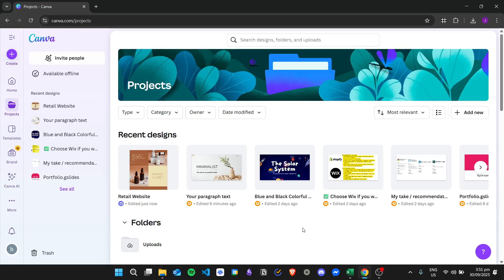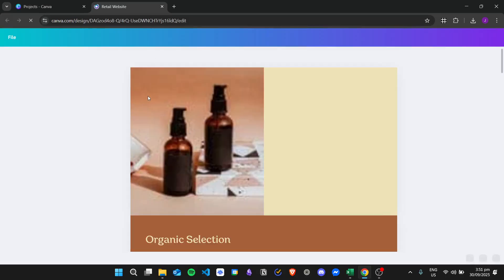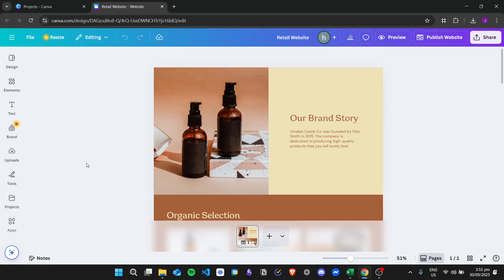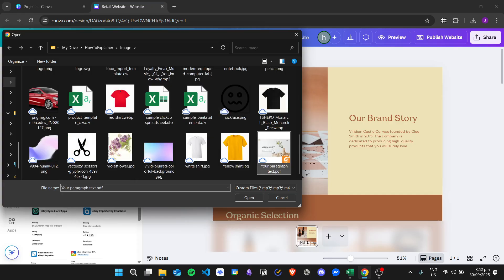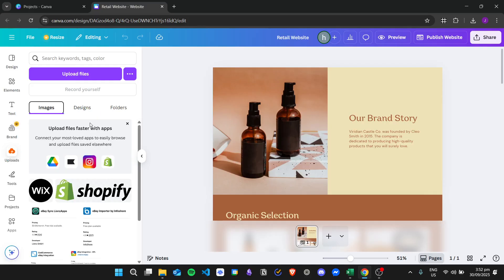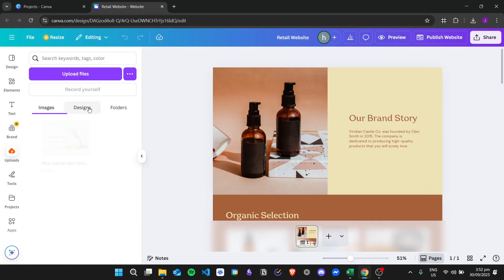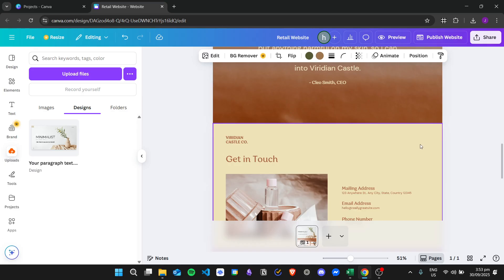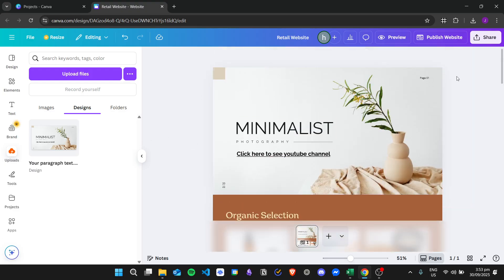How to Add PDF to Canva Website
If you are looking for a video about How to Add PDF to Canva Website, here it is!